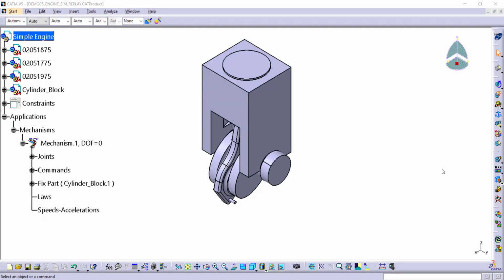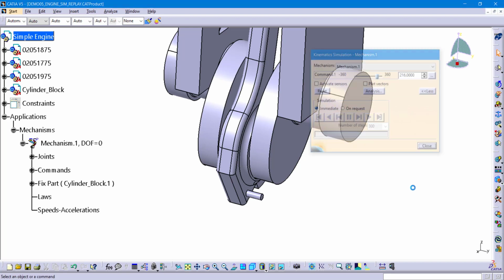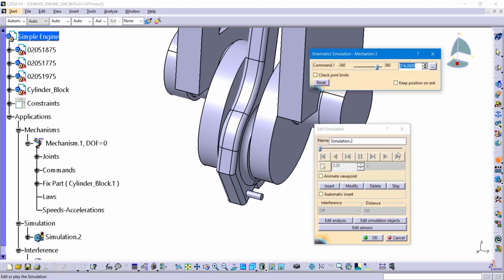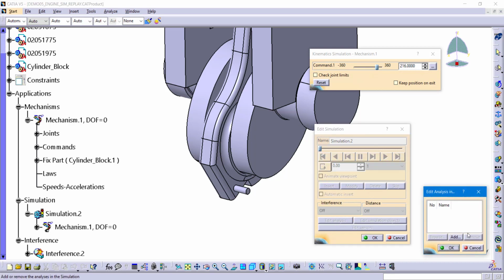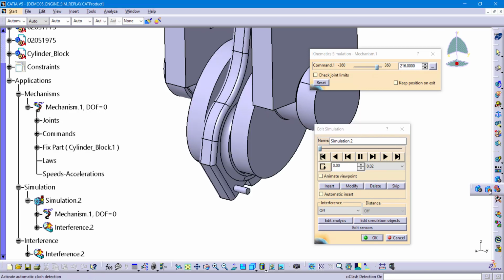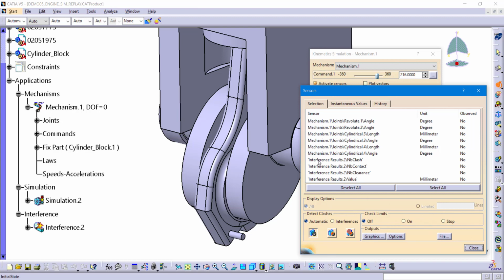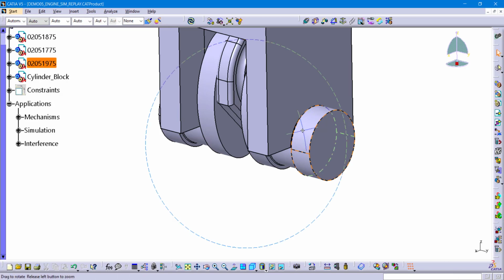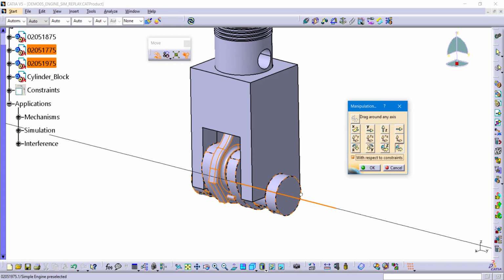Detecting Clash in CATIA V5 Kinematic Simulations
By default, CATIA will not alert you to an interference between part files during a Kinematic simulation. To resolve this, watch as 3 methods of detecting clash are covered in this video, as well as a work-around method that does not require the Kinematic license.